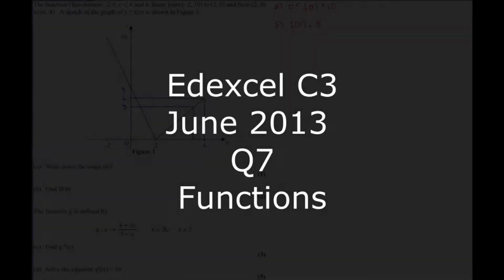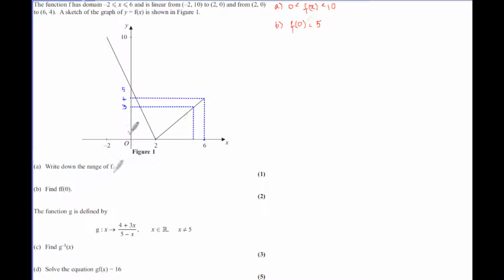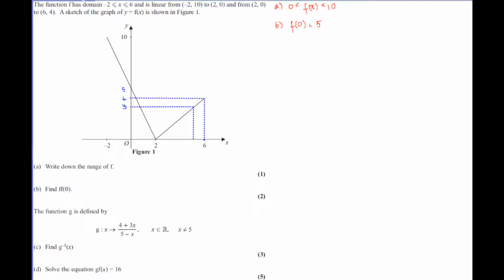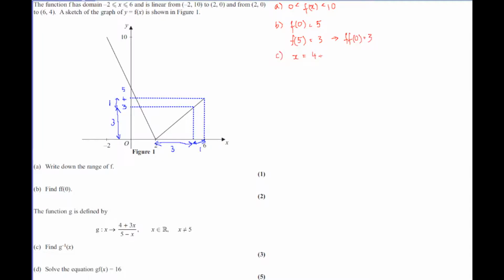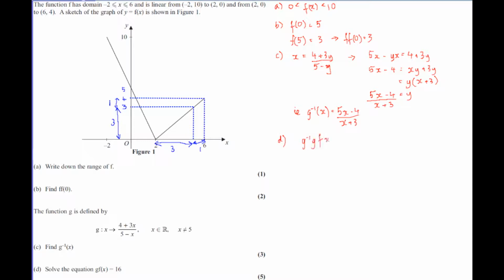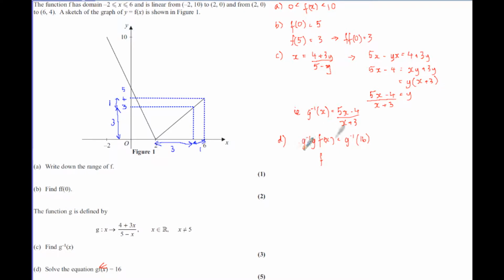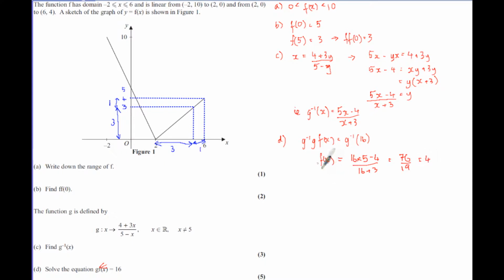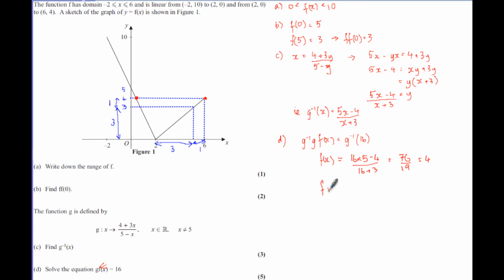Edexcel C3 June 13 Q7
functions : range of a mod-type function, function of a function, inverse functions and solving a function equation using inverse function method.
Oh, there's a bit of interpolation going on, too . . .

possibly why it took me so long for the 11 marks . . . explaining interpolation . . .